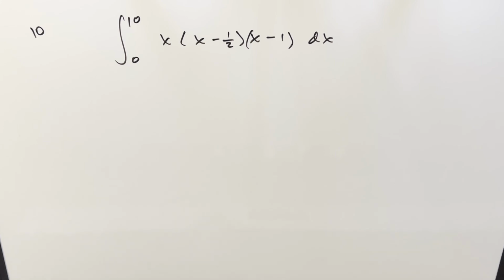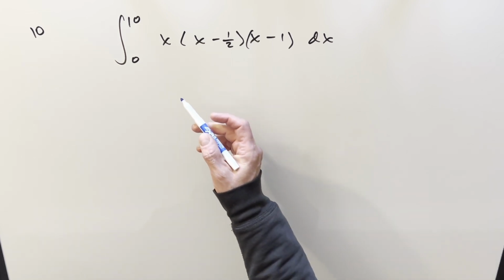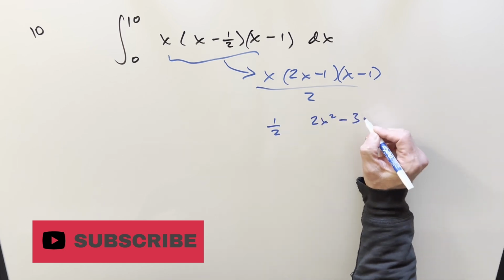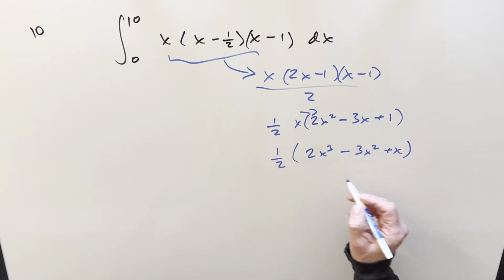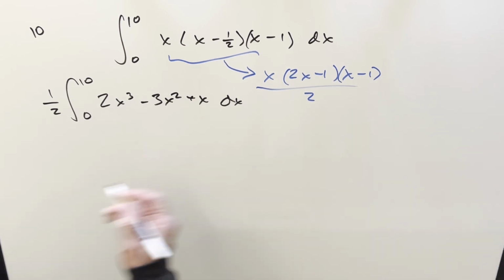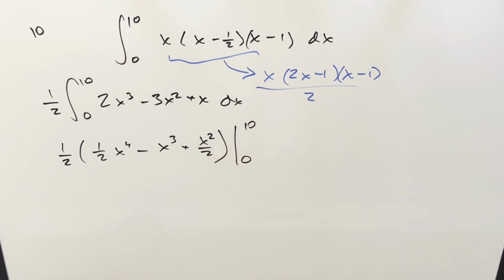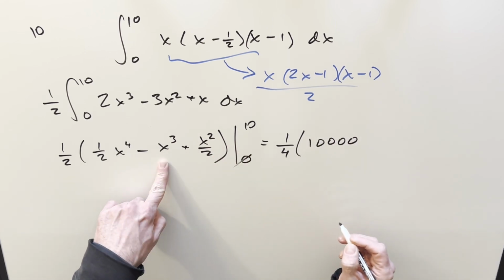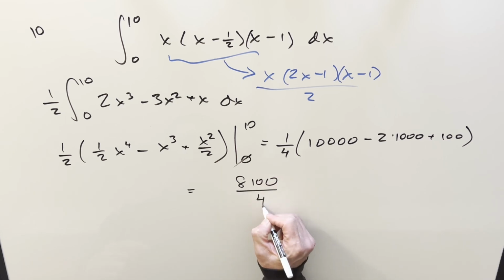is there some secret hidden purpose behind this integral???